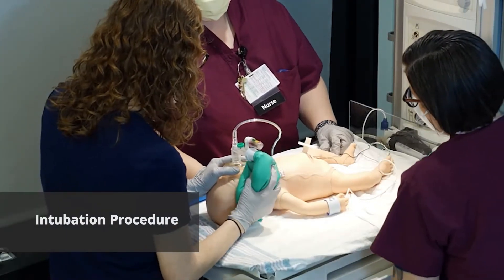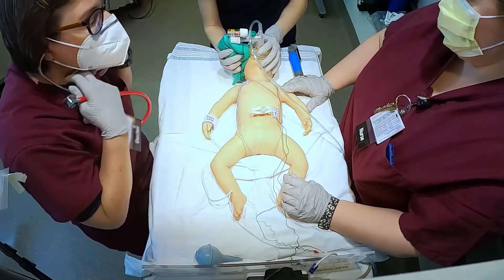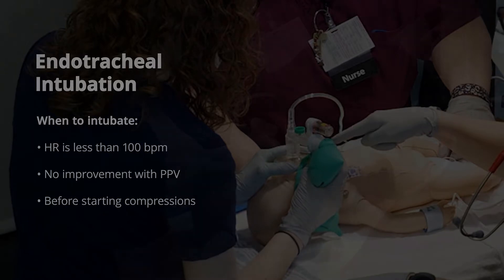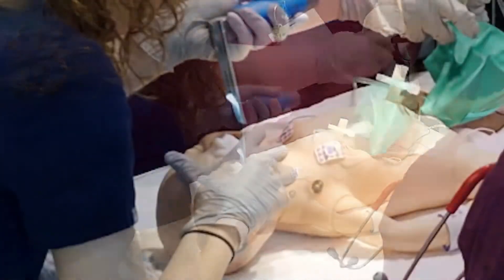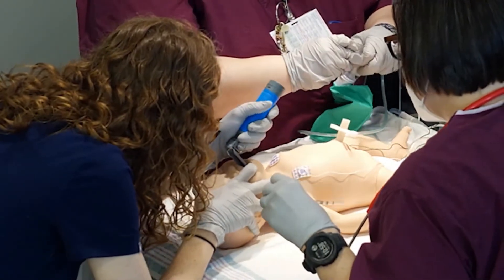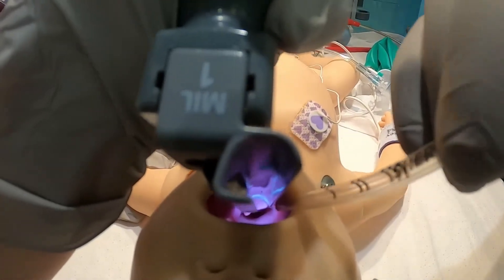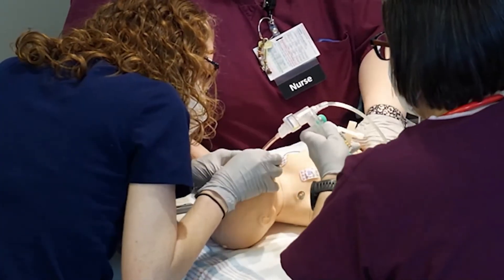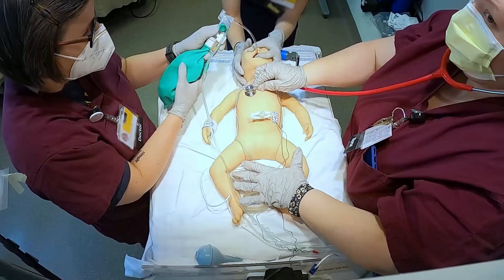Neonatal Intubation Procedure | NRP Mastery for Nurses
Watch a simulated neonatal intubation and learn how to identify key intubation landmarks. Study for your Neonatal Resuscitation Program® (NRP®) certification with NRP Mastery.